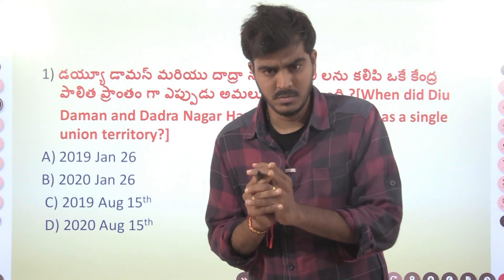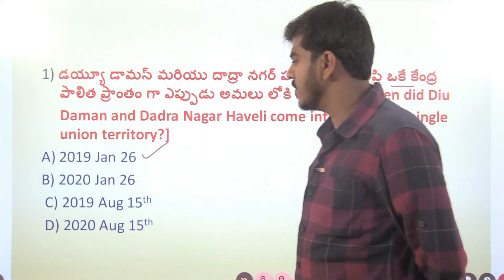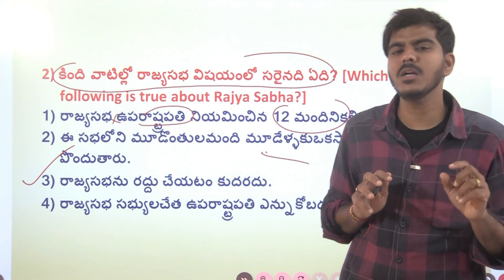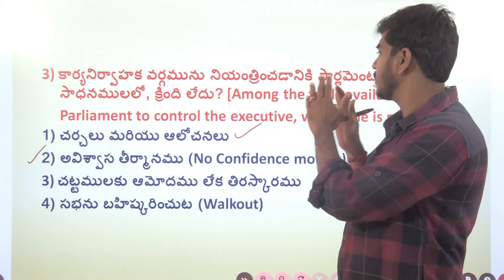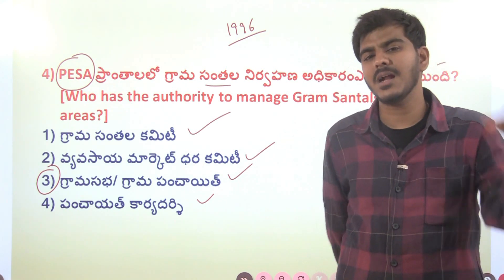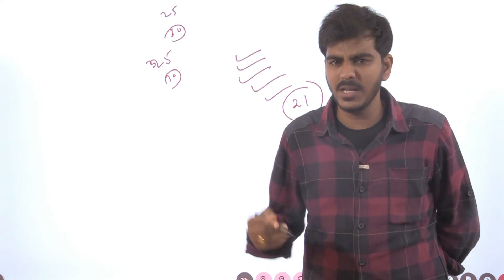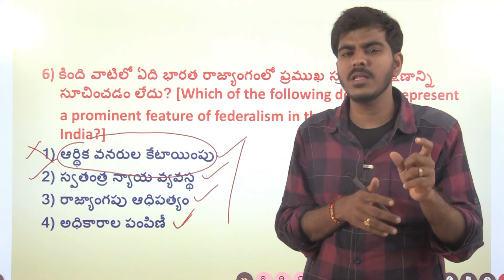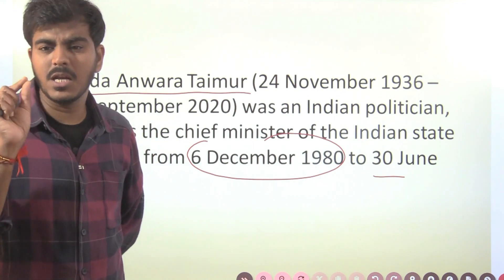ఇండియన్ పాలిటీ లోని అతి ముఖ్యమైన బిట్స్- Most Important Indian Polity Bits Explained By Balu Sir